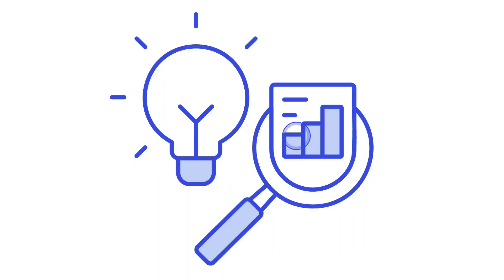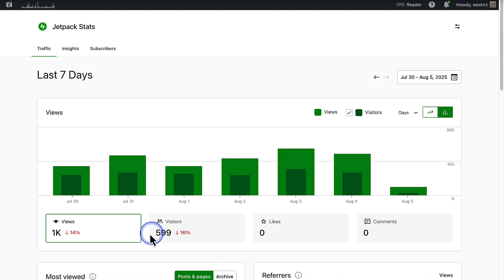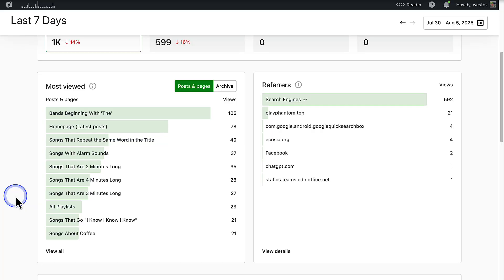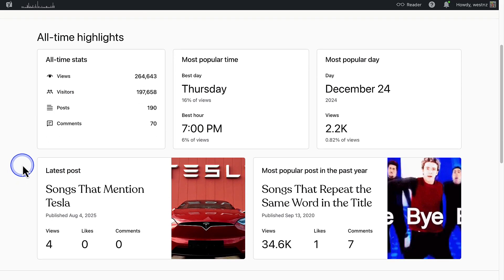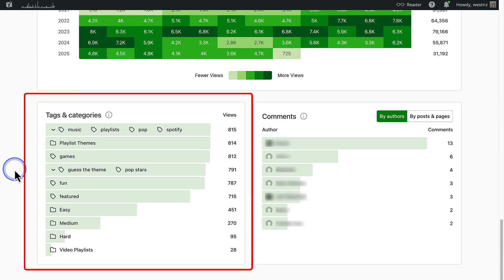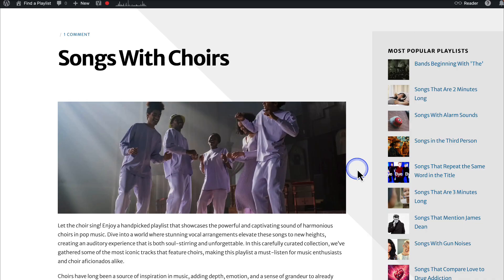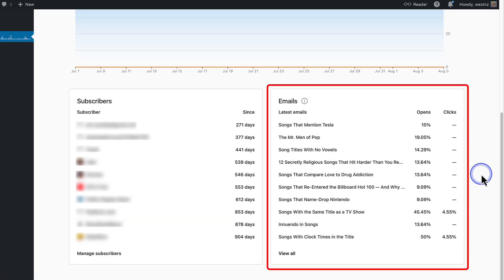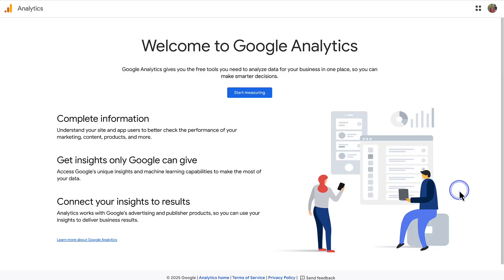Use WordPress traffic stats to track your site’s growth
Want to know how many people visit your WordPress.com site, and what they do when they get there? In this video, we’ll show you how to use your WordPress.com Stats dashboard to track traffic, understand your audience, and make data-driven decisions to grow your site.

You’ll learn how to:
– View site traffic, top posts, and referral sources
– Understand where your visitors come from and what devices they use
– Spot content trends with insights, heatmaps, and posting activity
– Export stats for deeper analysis

Remember, traffic isn’t just about big numbers; it’s about insights. With the right data, you can fine-tune your strategy, create content your audience loves, and keep your site growing.

Timestamps:
0:00 Intro
0:38 Accessing and understanding your stats dashboard
2:51 Insights for growth
4:40 Traffic fluctuations
5:46 Download stats
6:04 Subscribers
7:25 Outro